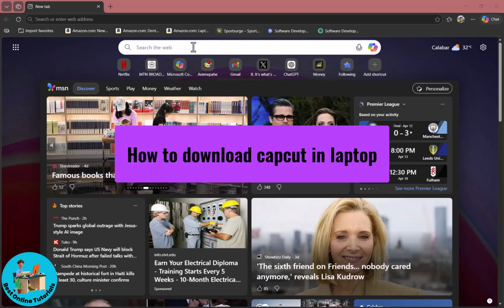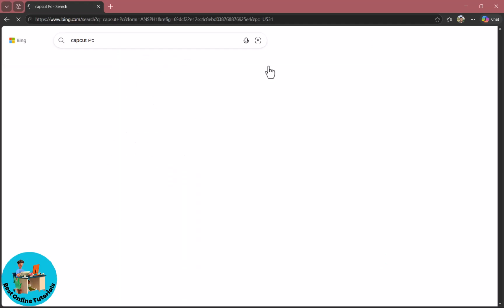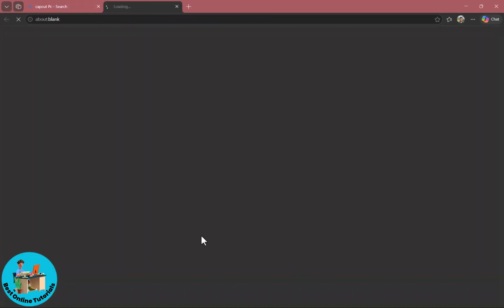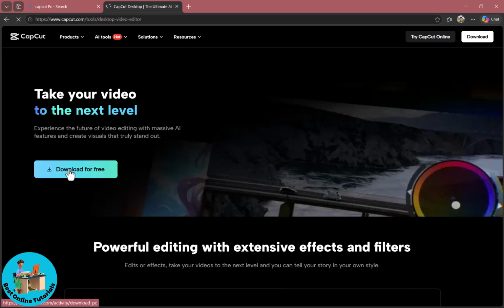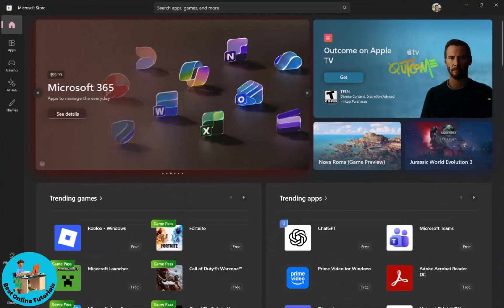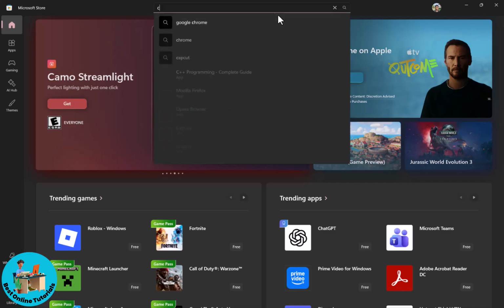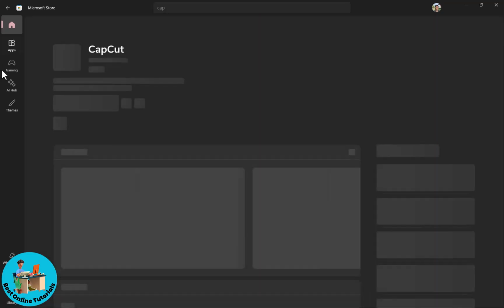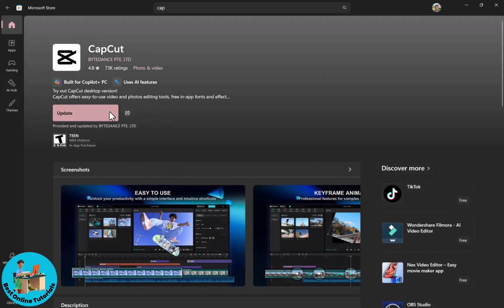How to Download CapCut on Laptop (Step-by-Step)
Want to download CapCut on your laptop?

In this step-by-step tutorial, I’ll show you how to download and install CapCut on your PC or laptop so you can start editing videos easily.

You’ll learn:

How to download CapCut on laptop
How to install CapCut on Windows or Mac
How to set up CapCut for the first time
How to fix installation issues

CapCut is a powerful and easy-to-use video editor that works great for beginners and creators.

By the end of this video, you’ll have CapCut installed and ready to use on your laptop.